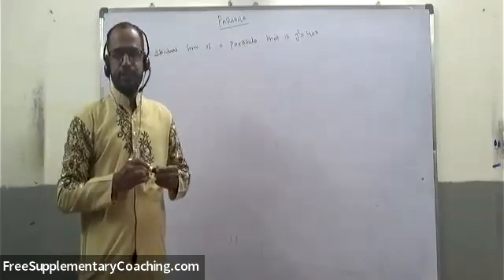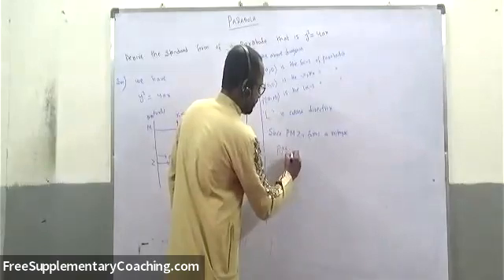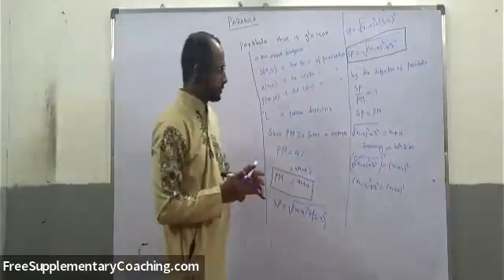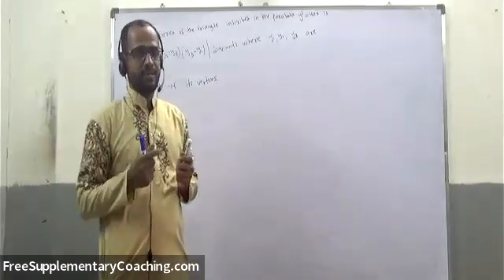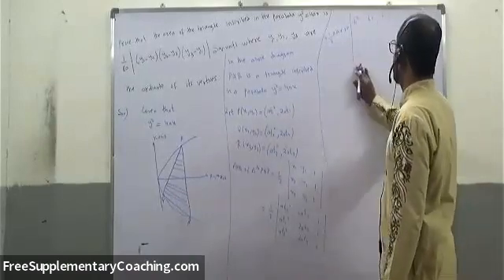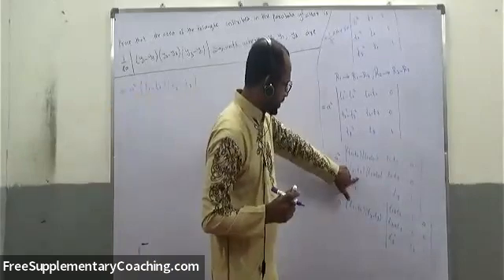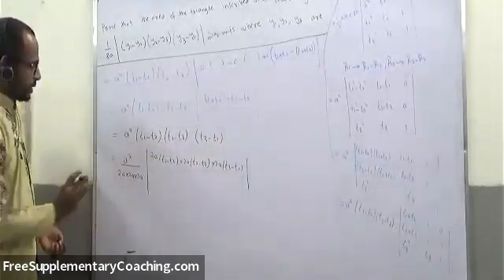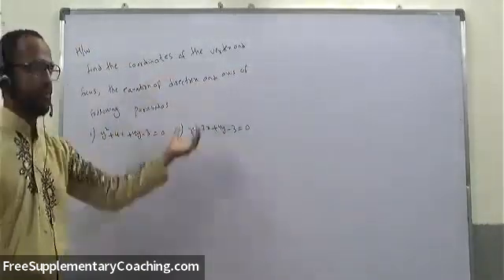Inter 2nd Year Maths-II(B) - Hakeem Sir 26-May | SDIF |Shaheen Academy